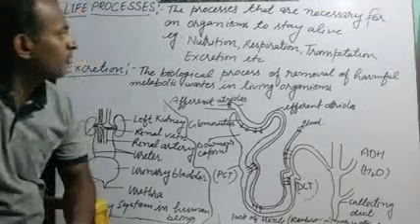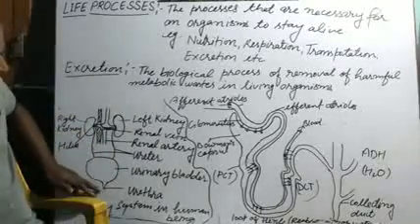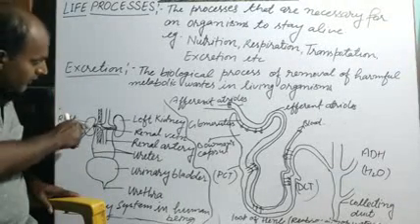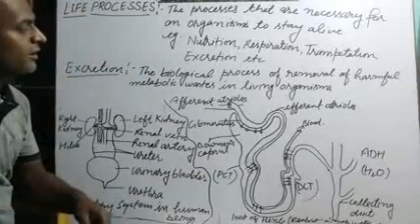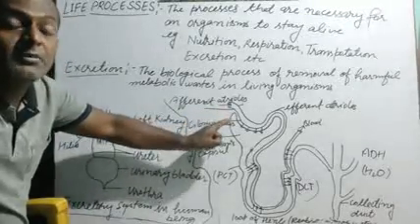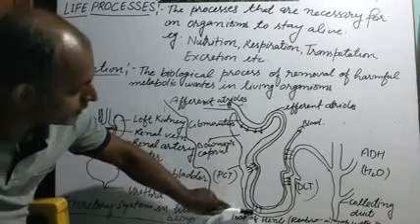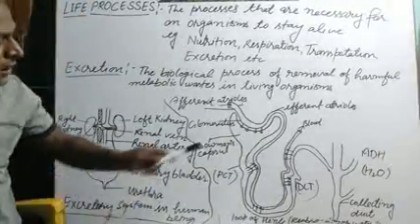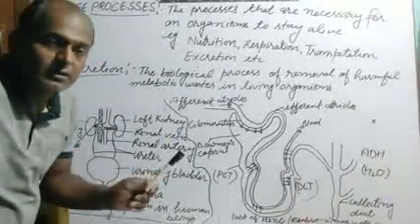Class-10th,Ch-6 Life Procasses(Excretion in human being